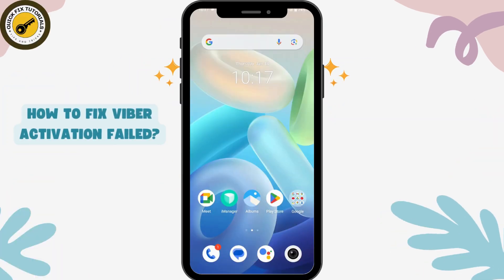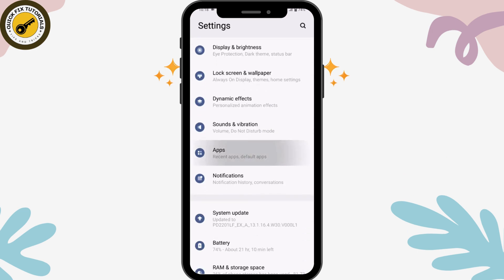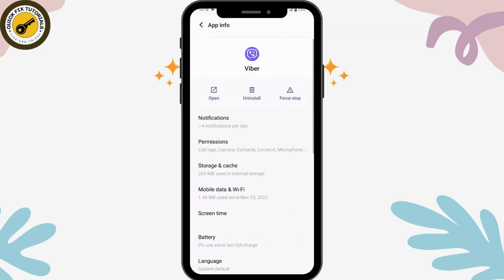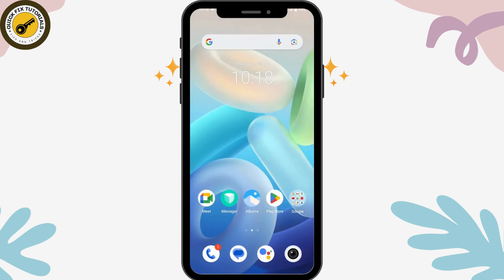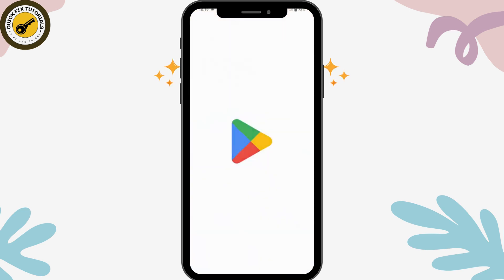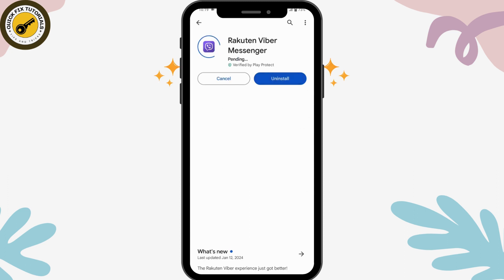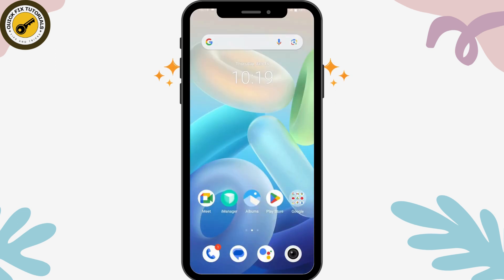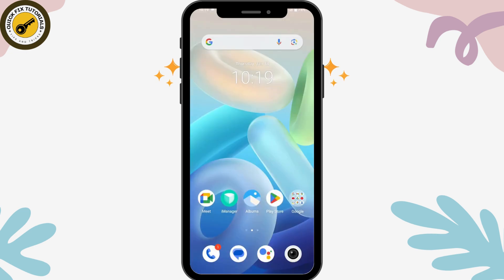How To Fix Viber Activation Failed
Experiencing issues with Viber activation? Don't worry, QuickFixTutorials has your back! In this tutorial, we'll walk you through the steps to fix Viber activation failed errors.